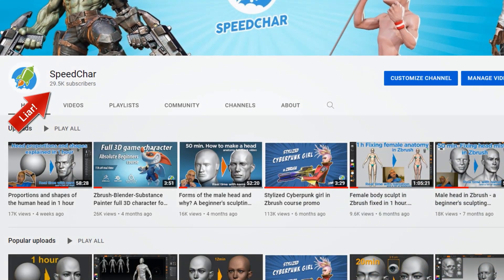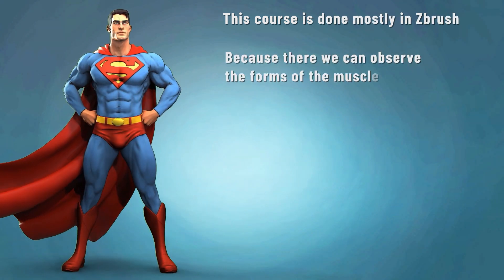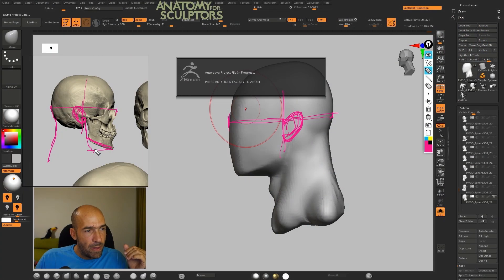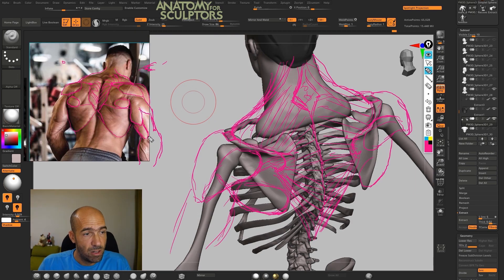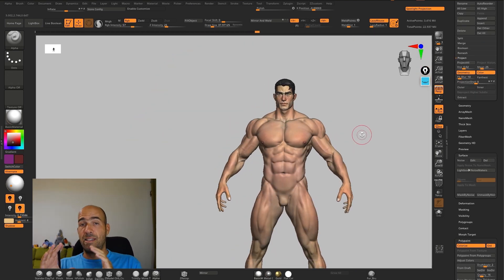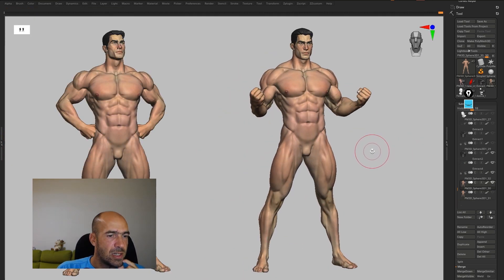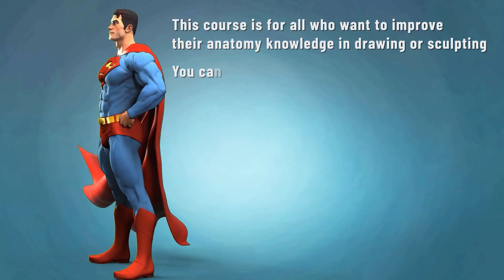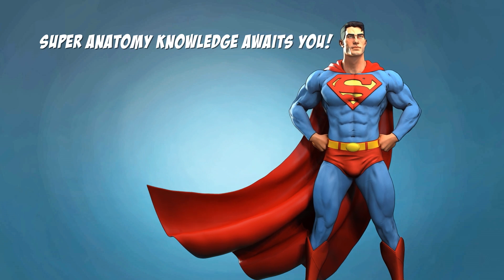Super Human Anatomy for artists course promo